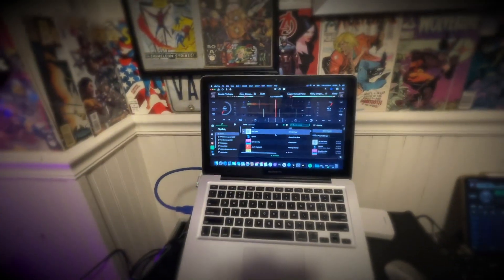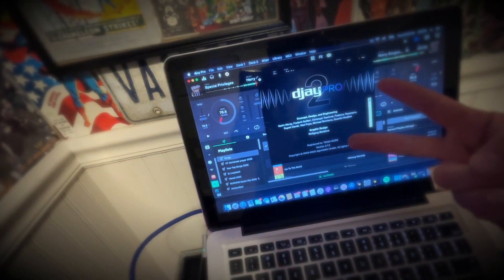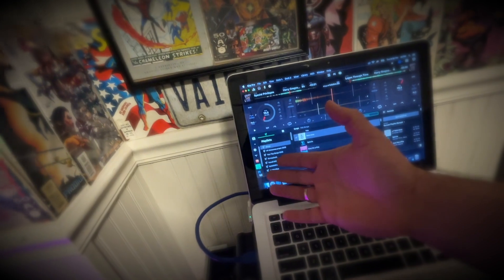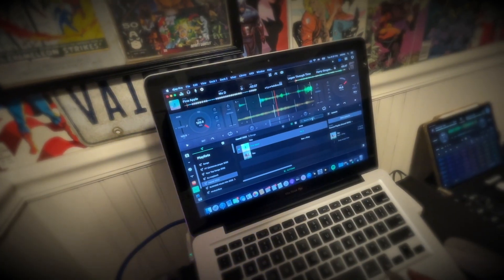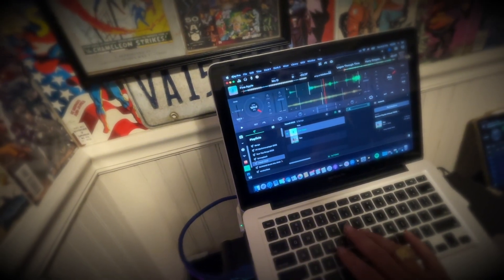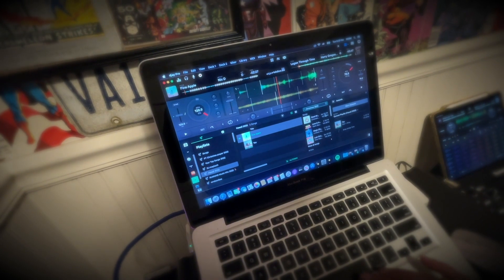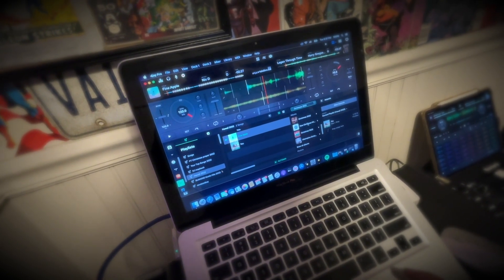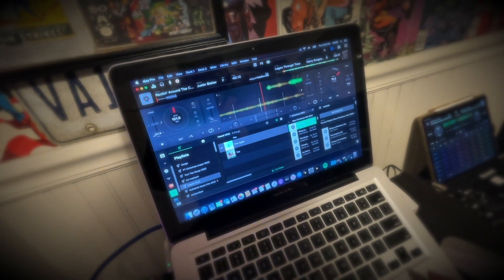TRICK TO ADD SPOTIFY TO DJAY PRO iDJ 2022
Well, look what I stumbled upon! DJAY Pro 2 Version 2.1.2